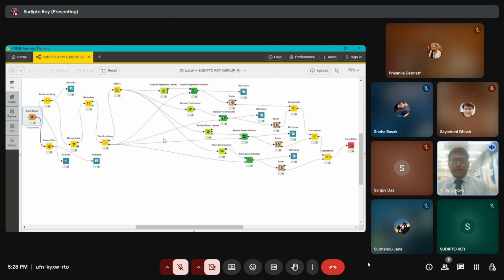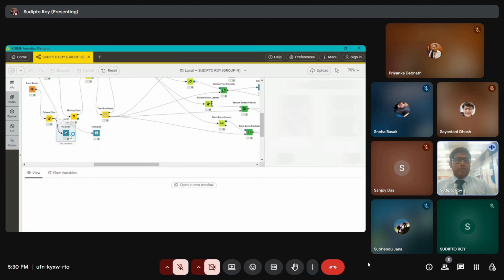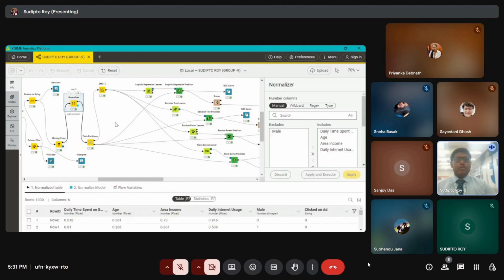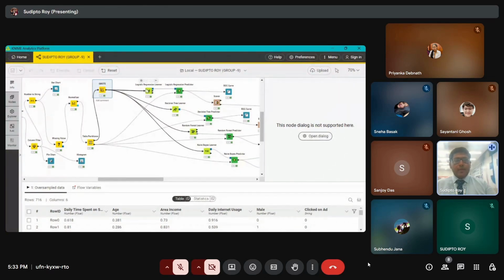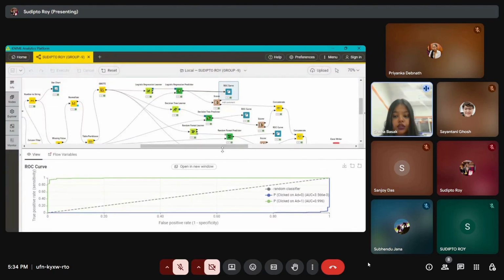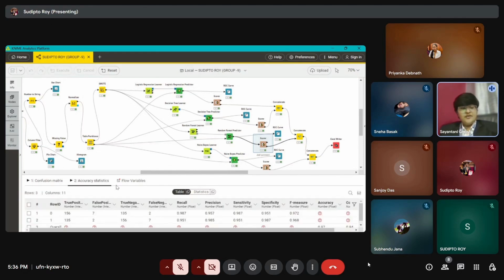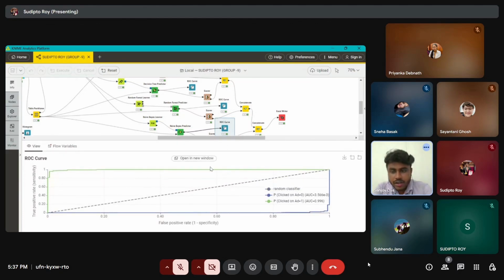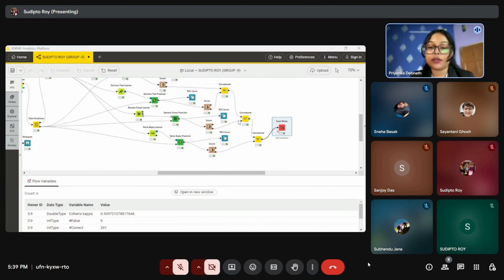AD CLICK PREDICTION USING LOGISTIC REGRESSION IN KNIME || SUDIPTO ROY || MBA-BADS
🎯 Predict Clicks with Logistic Regression in KNIME | Ad Click Prediction Project
Unlock the power of Logistic Regression using KNIME in this insightful, hands-on project led by MBA in Business Analytics & Data Science and BBA in Business Analytics students. Dive into real-world analytics as we predict whether users will click on online advertisements—leveraging demographic and behavioral data.

📊 In this video, you'll learn how to:
• Import and prepare real-world data from Kaggle
• Build and train a Logistic Regression model in KNIME
• Evaluate and interpret model performance
• Apply data science techniques for digital marketing and customer behavior prediction

🚀 Whether you're a student, data enthusiast, or professional, this project demonstrates the practical application of machine learning using the KNIME analytics platform — no coding required!

🔧 Tools Used:
• KNIME Analytics Platform
• Logistic Regression Algorithm
• Kaggle Dataset: Online Ad Click Prediction

👉 Watch now and level up your analytics skills with KNIME!